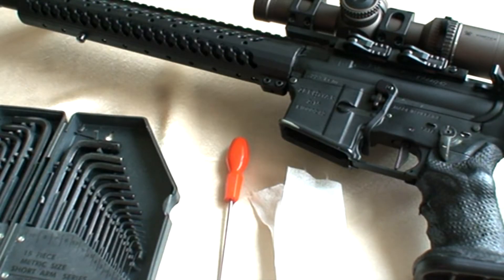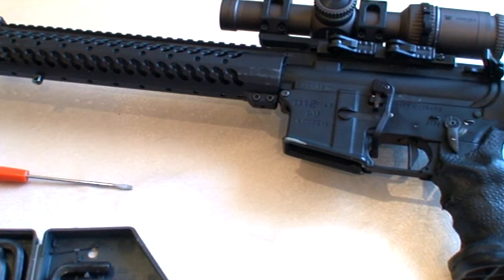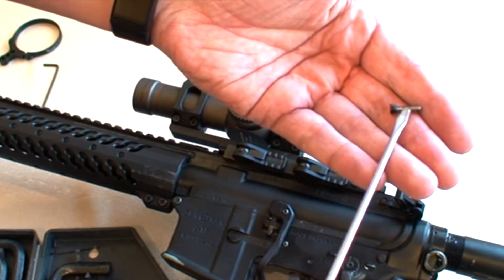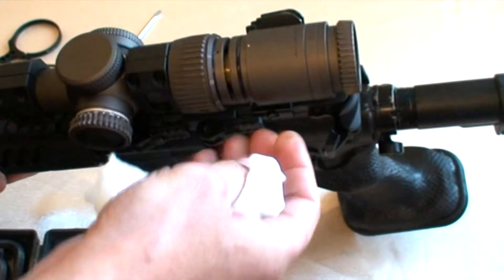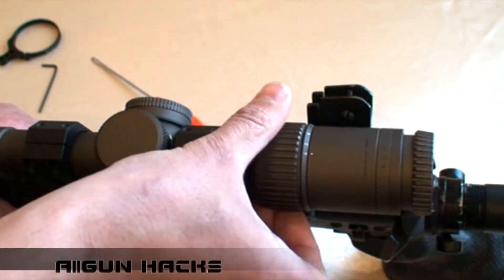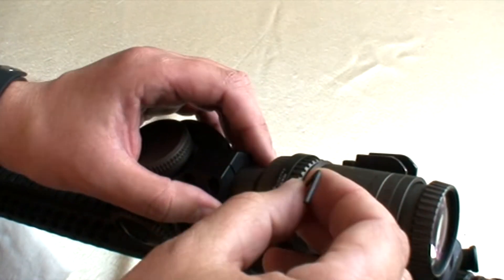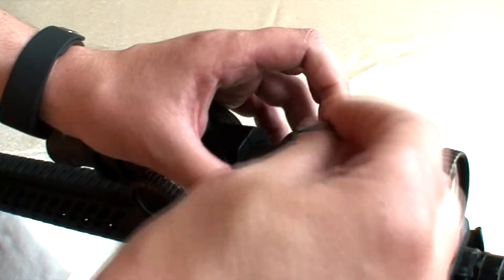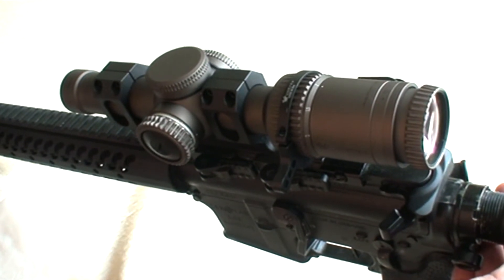All GUN hacks Уменьшение жесткости кольца кратности прицела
Уменьшение жесткости кольца кратности прицела
RAZOR HD GEN II 1-6X24
The video is not for commercial use, for the promotion of sports.